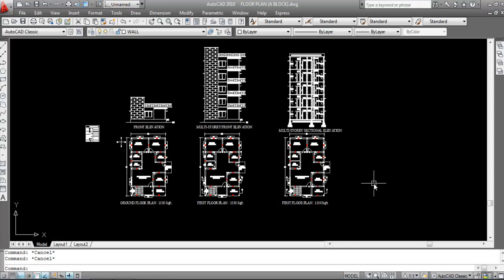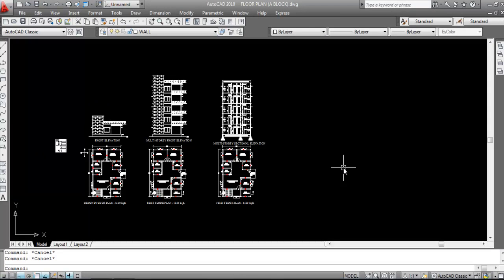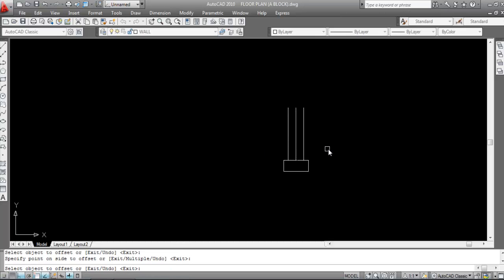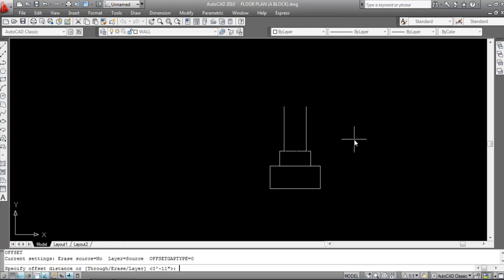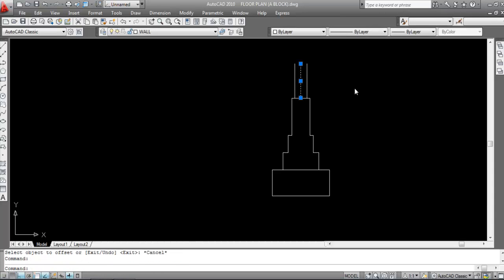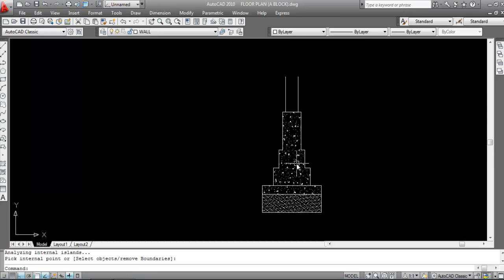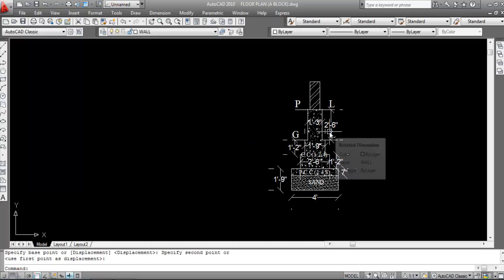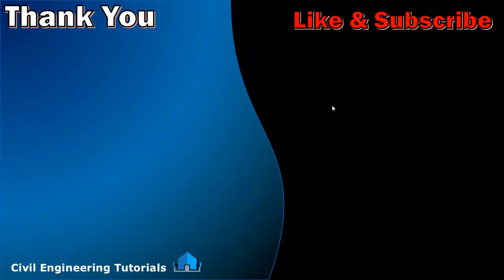How to Draw Footing Foundation Of Wall in AutoCAD || Building #2 || In Feet/Inches Metrics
PlayList : Complete Building Drawing in AutoCAD || Building #2

This play list will cover the below videos
1. How to draw a Site Plan of building in AutoCAD
2. How to draw Floor Plan of a Building in AutoCAD
3. How to draw Floor Plan of a Multi Storey Building & Add BLOCKS using Design Center
4. How to provide columns in building drawing AutoCAD
5. How to draw Front Elevation of Multi-Storey Building in AutoCAD
6. How to draw Sectional Elevation of a Building AutoCAD
7. How to Draw Footing Foundation Of Wall in AutoCAD
8. How to calculate  number of Rise and  Treads of Staircase
9. How to draw Sectional Elevation Of Staircase in AutoCAD
10. How to draw RCC Column Layout Plan in AutoCAD
11. How to draw BEAM Layout Plan of a Building in AutoCAD
12. How to draw Rear Elevation of a Multi-Storey Building in AutoCAD
13. How to draw East Side Elevation of a Multi Storey Building in AutoCAD
14. How to draw West Side Elevation of a Multi-Storey Building in AutoCAD
15. SUBMISSION Drawing of Building